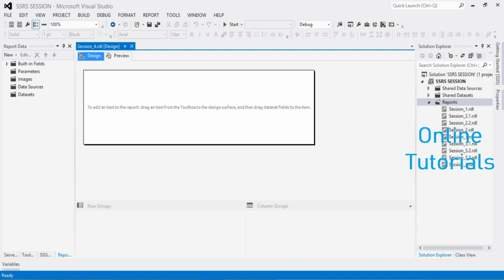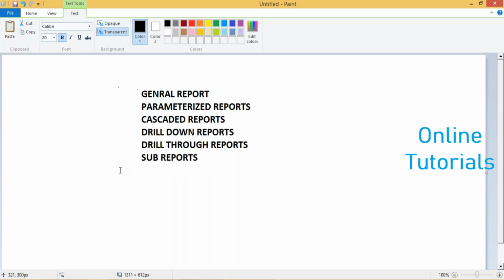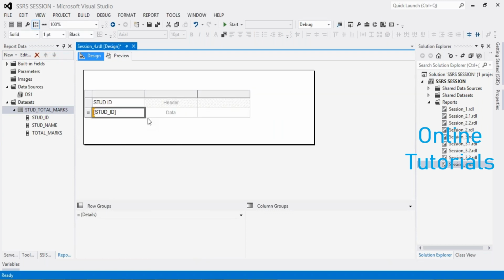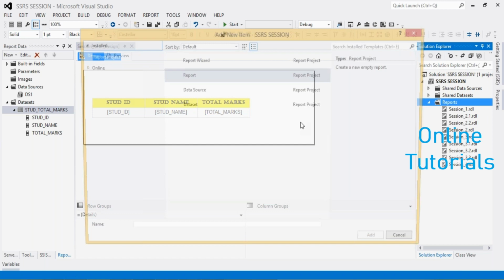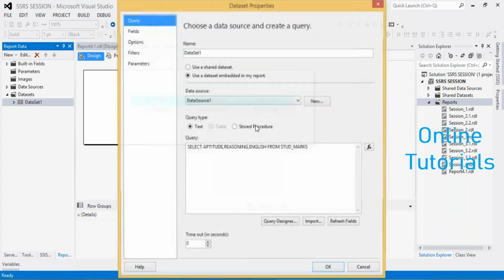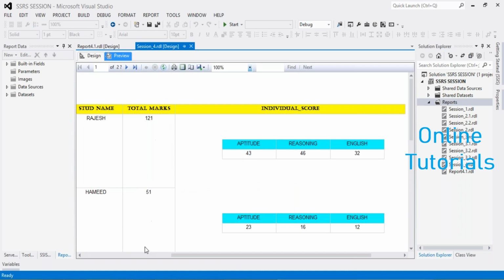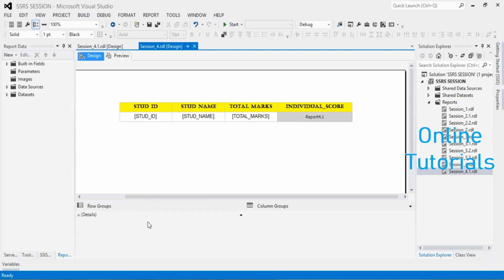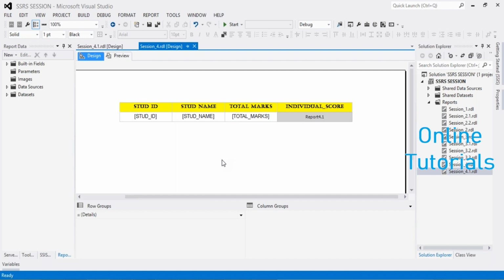How to Create SSRS Sub Report with Example | Multiple Sub Reports in SSRS Tutorials for Beginners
How to Create an SSRS Subreport with Example | Multiple Sub Reports in SSRS Tutorials for Beginners

Sub Reports,service url,,how to create sub report in ssrs,ssrs subreport performance,subreport in ssrs with example,how to call subreport from main report in ssrs,ssrs subreport in table cell,multiple reports in a single ssrs report,ssrs detail report,drill down report in ssrs,SSRS Sub Reports and deployment process,How to Create an SSRS Subreport with Example,Sub Report using SSRS